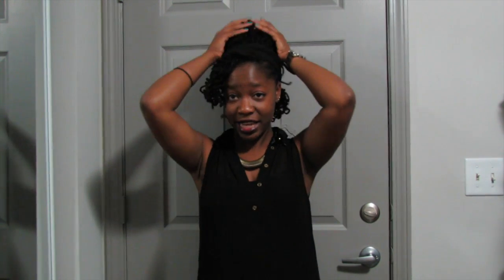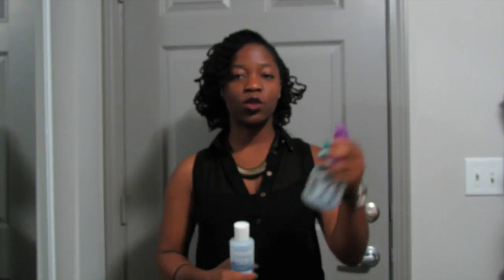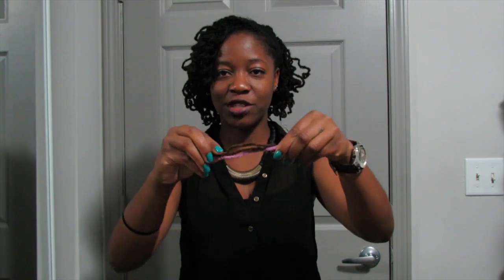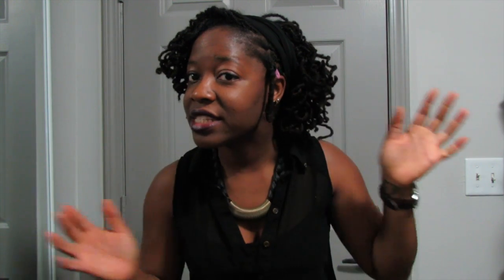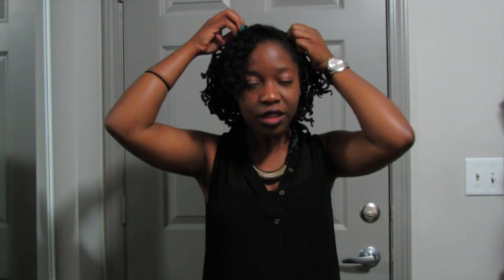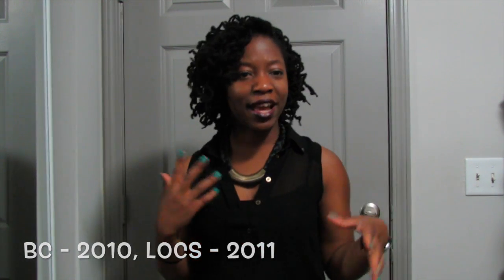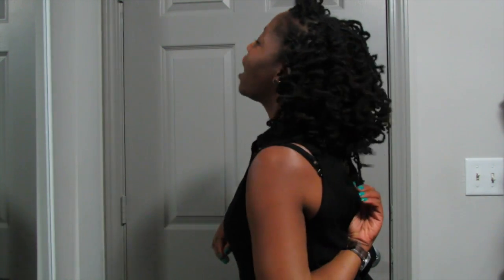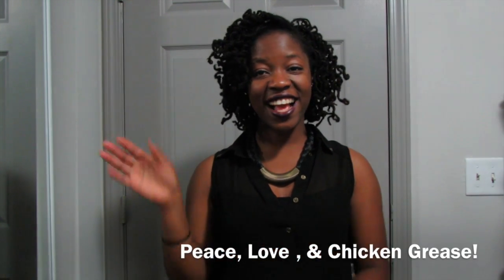Pipe Cleaner Curls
My first time in a long long time doing pip cleaner curls and the results weren't so bad.